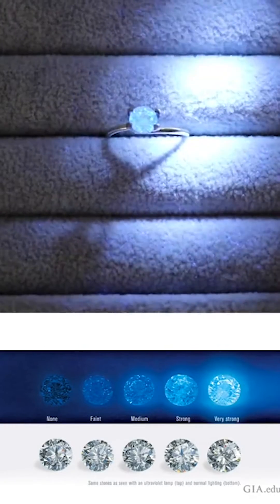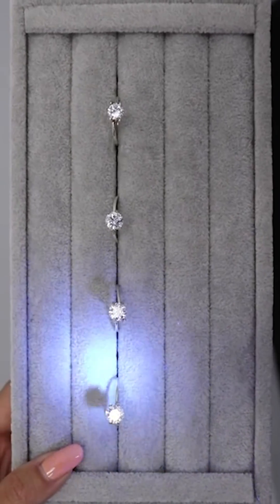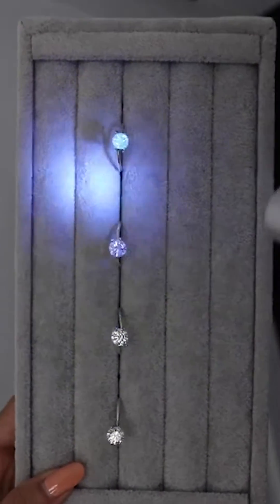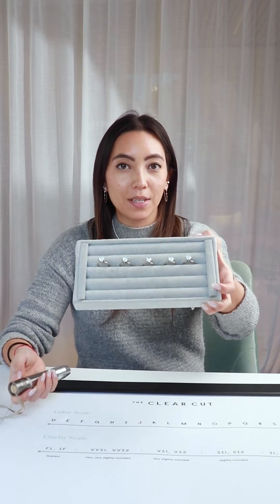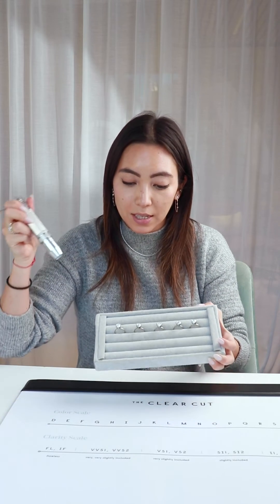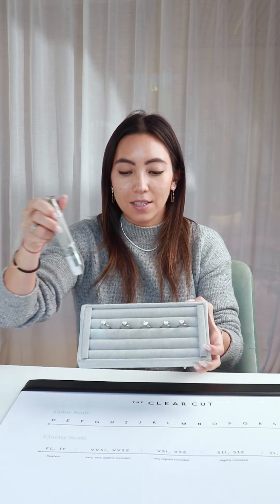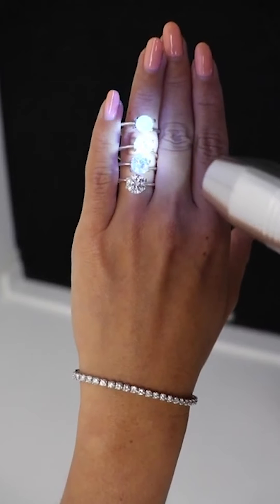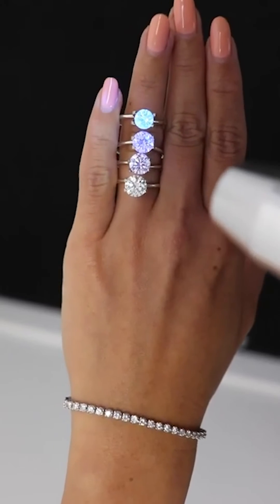DIAMONDS THAT GLOW IN THE DARK?!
Welcome to The Clear Cut Classroom where we take deep dives into all things diamonds (and jewelry)! Today we're talking about why some diamonds glow in the dark! Watch until the end to see 👀
Design the perfect engagement ring at TheClearCut.co